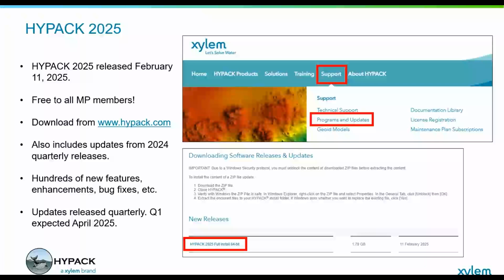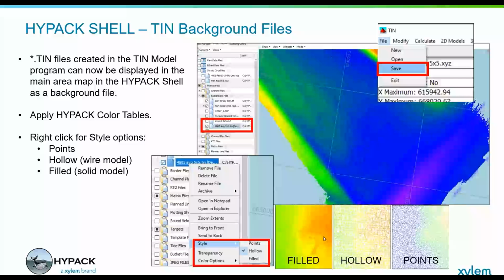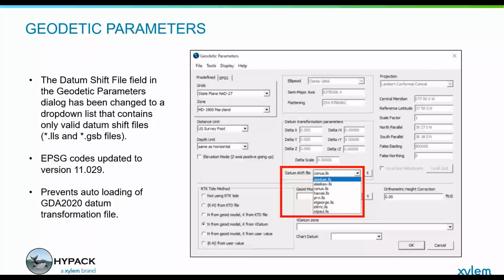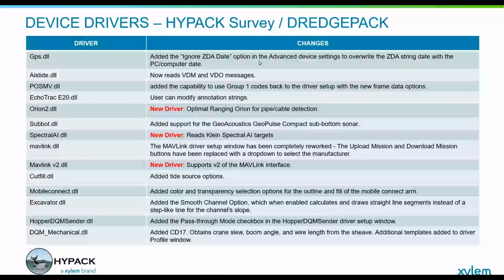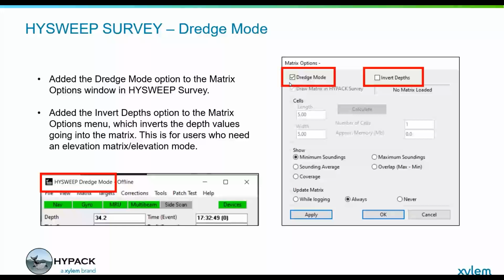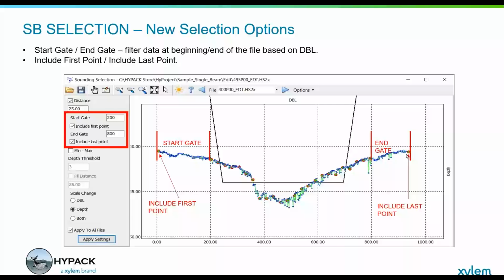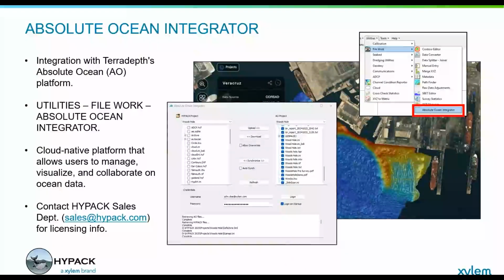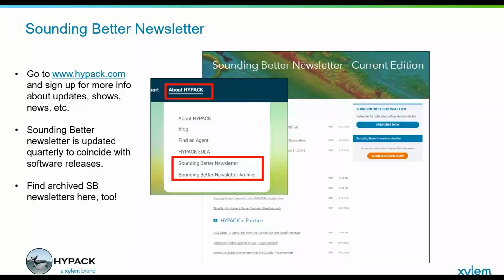WEBINAR | What's New in HYPACK® 2025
Check out the HYPACK® 2025 Software webinar to learn all about the benefits of the latest software release. Follow John Lindberg, QC Manager and Caryn Zacharias, Tech Support Manager as they guide you through several innovations in this version. The 2025 software represents a year of updates and new features, including powerful enhancements and cutting edge tools.

Webinar Highlights Include:
- Backscatter and Side Scan Segmentation Tools
- Support for S-102 and OpenStreetMaps
- Running Multibeam on a Dredge
- Geodesy Support Using EPSG Codes
- New MBES Editing and Filter Options
- Real-time Cloud Water Column and Targets
- Esri and Absolute Ocean Support